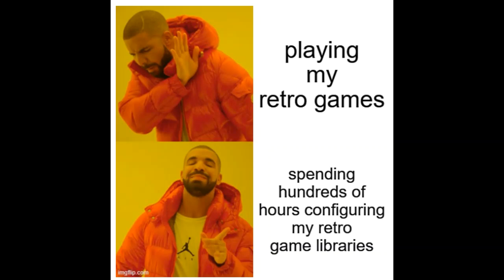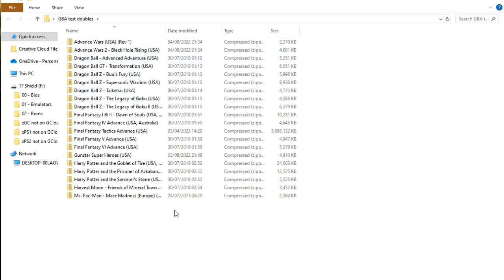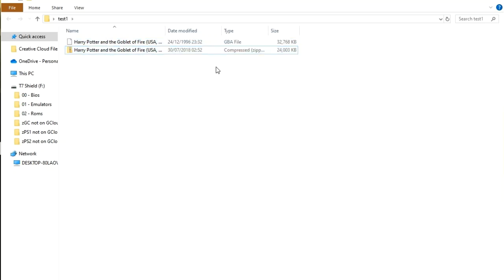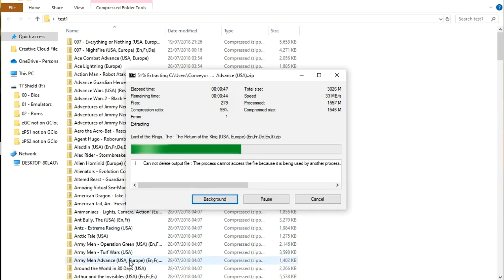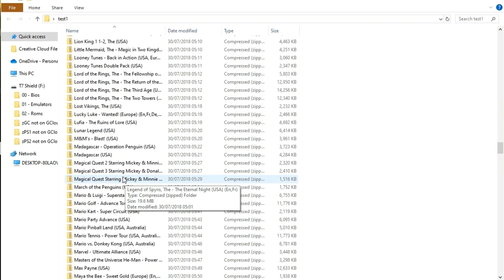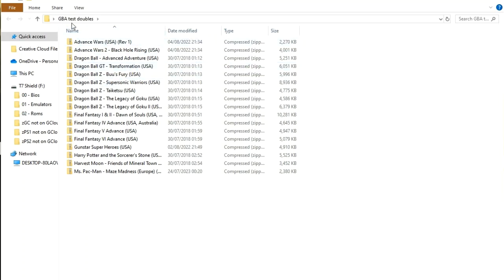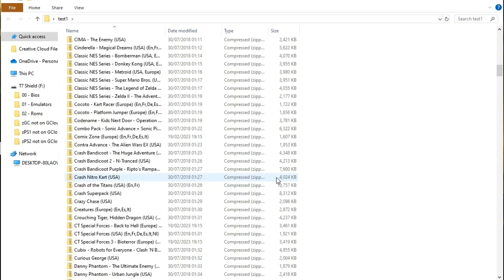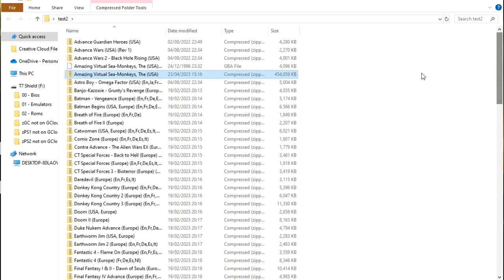11 - My Retro Emulation Journey - Refining ROMs to make the ultimate collection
The next in a series of video 'vlogging' my retro emulation journey over the last 2 years.